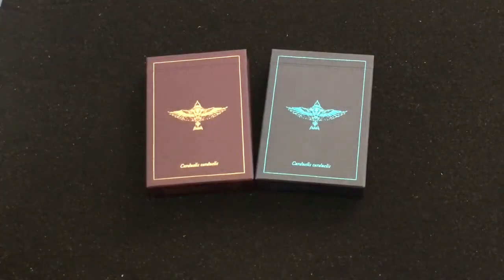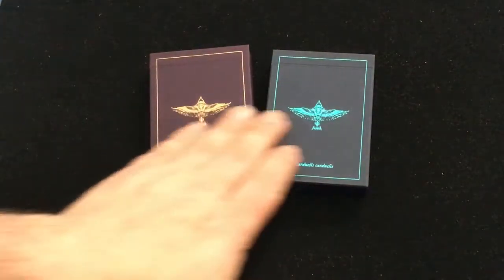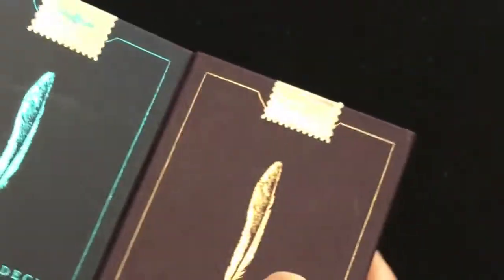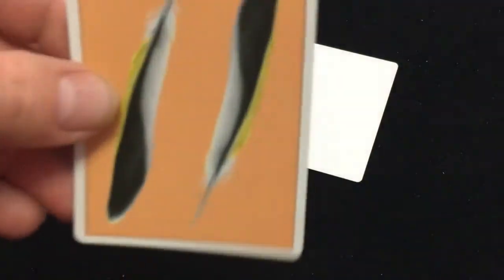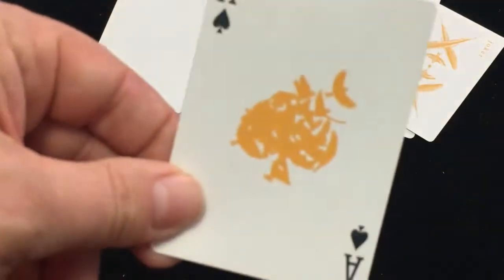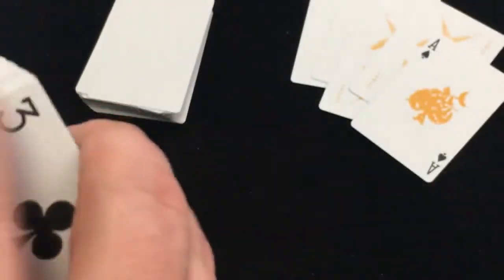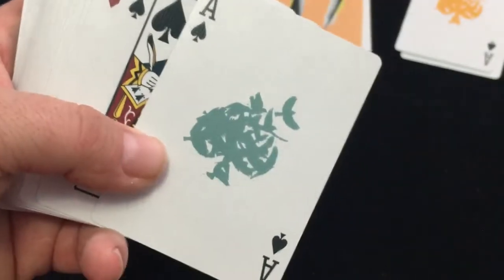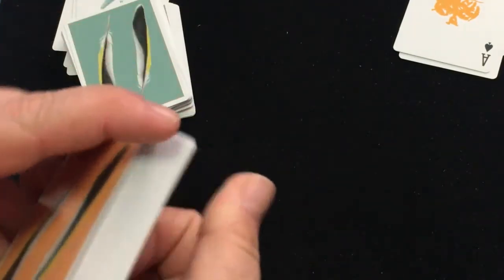Feather Deck - Goldfinch Edition Deck Review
Pretty cool yet simple decks.

Want to send me something? Here is my PO address:
Victor Miranda
Canada